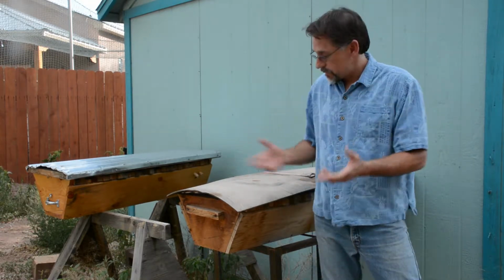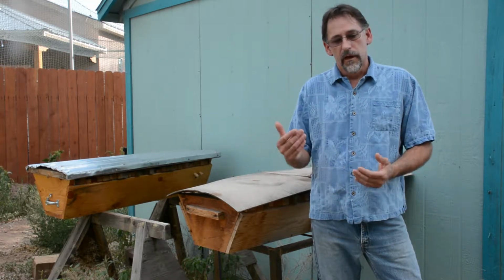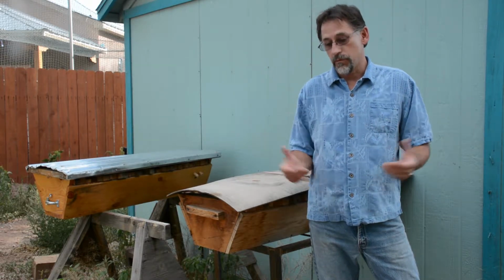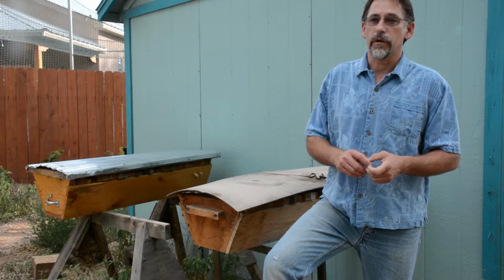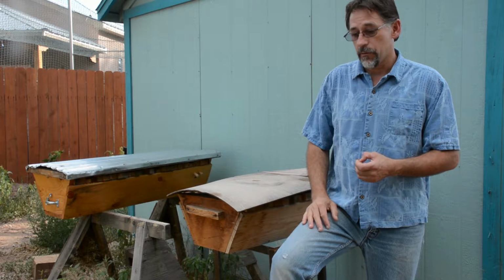15 Tips for Non Beekeepers